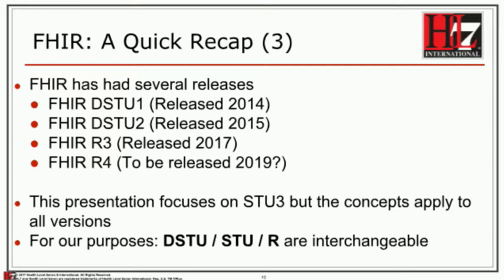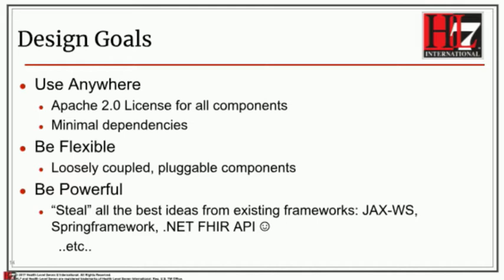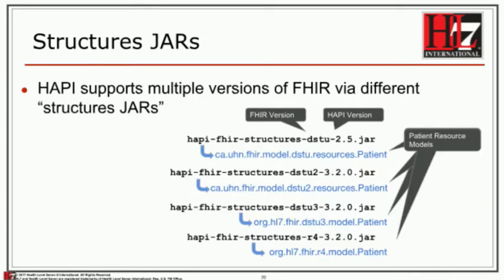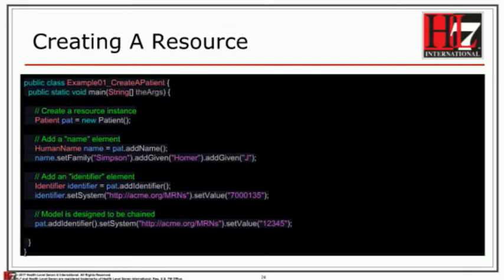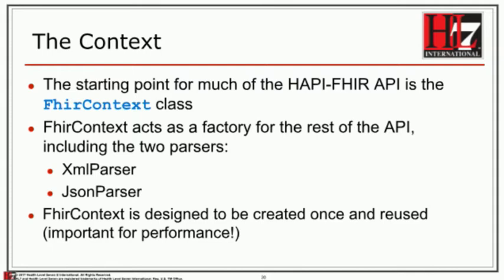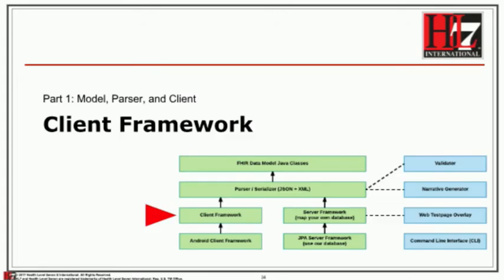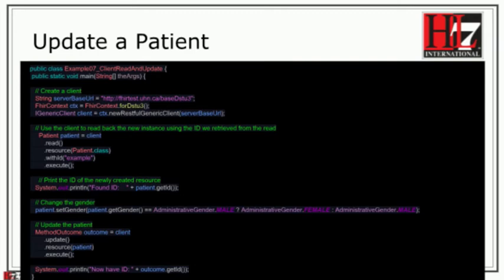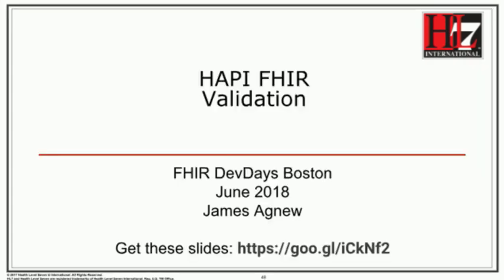James Agnew - Java HAPI | DevDays 2018 Boston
This tutorial covers the basics of HAPI FHIR, including how to work with the data model, the parsers and the client. It also includes information on how to set up your development environment and provides all of the information a first-time Java developer needs to get started.